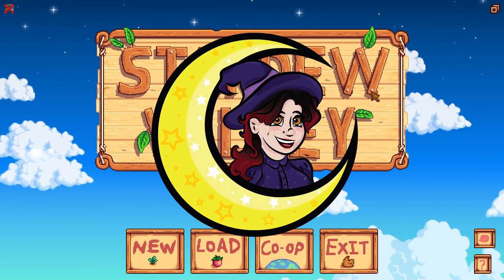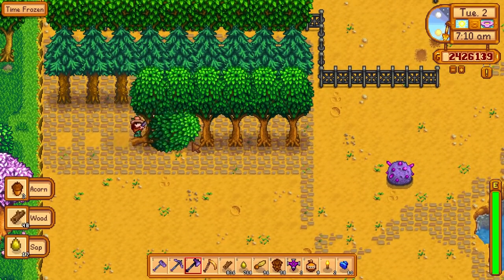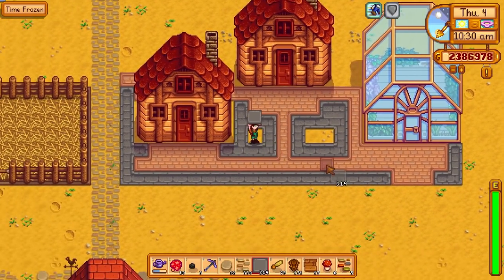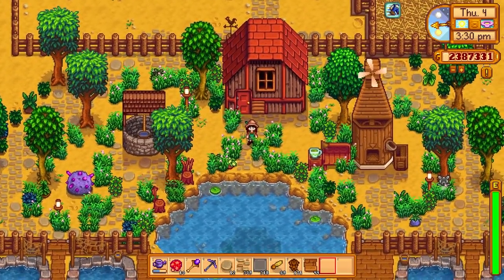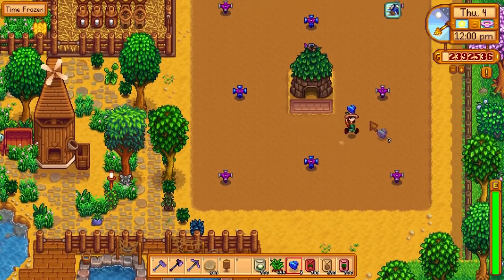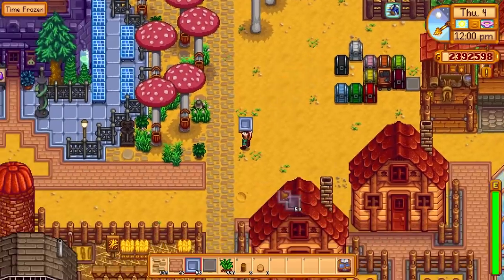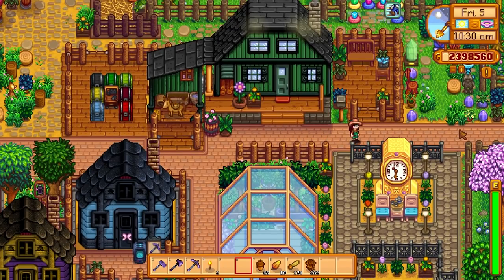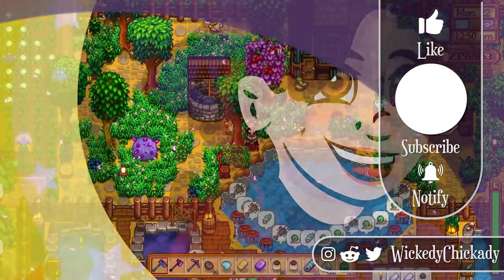Speed Build and Clean Up of My Year 6 Farm | Stardew Valley Farm Tour 1.5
You all have been asking me for a farm tour for AGES. Well, I gotta say, my farms look really good up close. But zooooom out and man, it's a hot mess. Much like my life I suppose.

After much twisting of my arm, I decided it was time to completely clean up my very first farm even, and bring it up to speed. I think it looks soooo good now!

I was going to just give you a tour of it after it is done, but I know how much you all love those speed-ups in my LP's, so I added that in while talking a bit about the thought process behind what I was making. If you just want the FARM TOUR, I've timestamped it for you all. Enjoy!

*HEADS UP* This is a 100% Perfection Farm with some items used from the 1.5 update that may be considered SPOILERS.

Mod Used In Video

Video Directory Timestamps:
0:00 Speed Clean Up and Build of My Year 6 Farm

Embarrassing Look At My Very First Farm - 1:00
Cleaning It Up - 1:54
Laying out the Foundations - 4:07
The Duck Pond - 7:38
The Slime Power Station - 8:45
Sweet Honey Station - 10:18
Barn Area - 10:48
Crops and Fields - 11:14
Wood Factory and Tappery - 13:13
Fishing Docks - 14:19
Filling Out Extra Space - 15:06
Golden Clock Pavilion - 16:02
Deck/Patio and Emily's Place - 16:31
Grandpa's Shrine - 17:04

Farm Tour - 18:14

21:30 The Wrap Up

💻MY GEAR:
Keyboard: Logitech G910 Orion Spark
Mouse: Logitech G502 HERO
Headphones: Audio-Technica ATH-M50x
Microphone: Shure SM57
Webcam: Logitech HD Pro C900

Speed Clean Up and Build of My Year 6 Farm | Stardew Valley Farm Tour